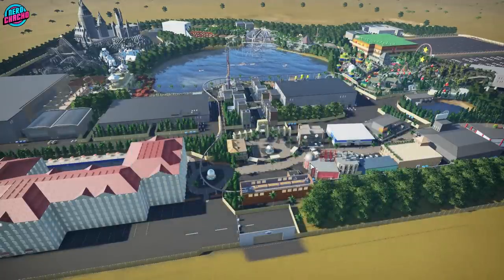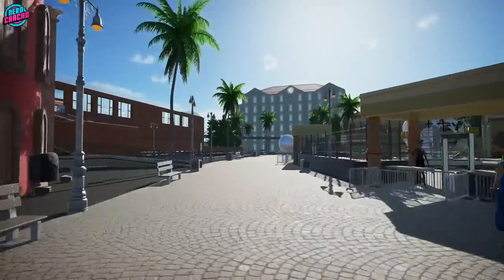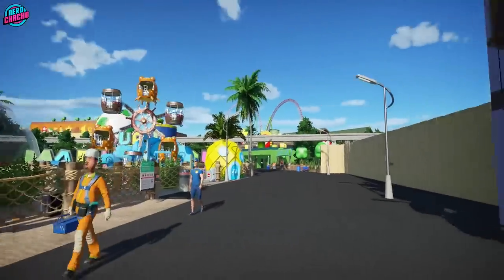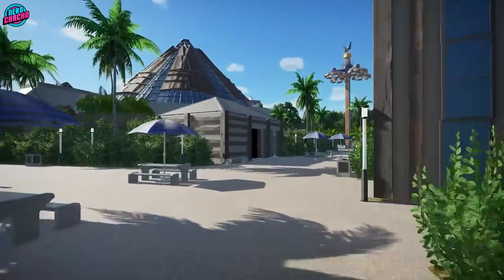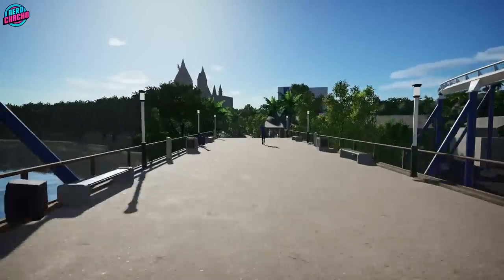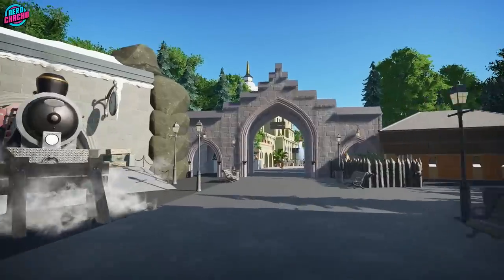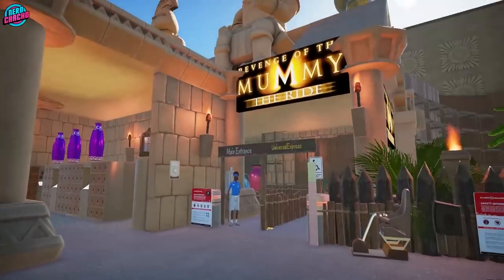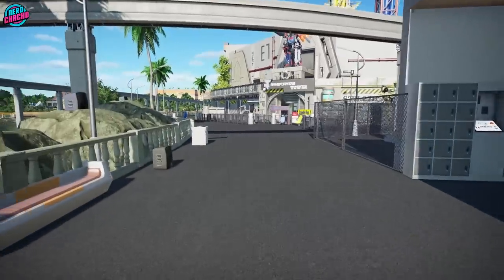If Universal Studios Was In Europe.. Planet Coaster Park Tour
Welcome to Universal Studios Europe!! What would a European Universal look like? Well, away from Portaventura.. pretty much this! Submitted by Matt Alison, let's take a look around at his masterpiece!

00:00 - Into and quick tour
03:21 - City Walk
08:21 - Spinning Coaster POV
09:06 - Super Mario World
12:49 - Eurofighter POV
14:10 - OMG, I'm 3 for 3 - Jurassic World Area
18:34 - B&M Not-Incredible-Hulk POV
20:21 - Off To The Kids Coaster
23:25 - Kids Coaster - POV
24:30 - Hogwarts
27:49 - Woodie POV
29:13 - The Lost Kingdom
31:57 - Dark Coaster POV
33:41 - Sci-Fi City and Hotel
39:26 - Night Time Tour
41:33 - Backstage
44:00 - Fireworks Show